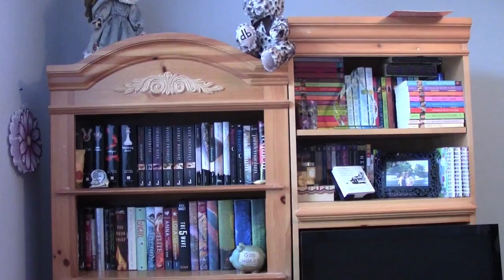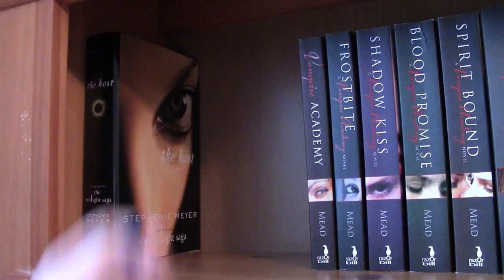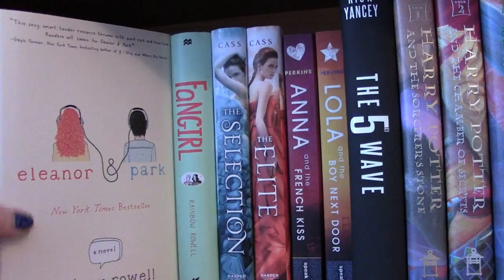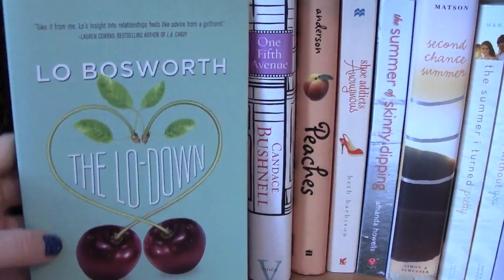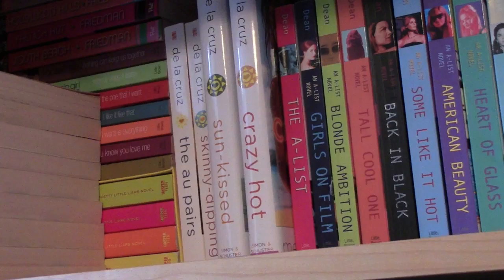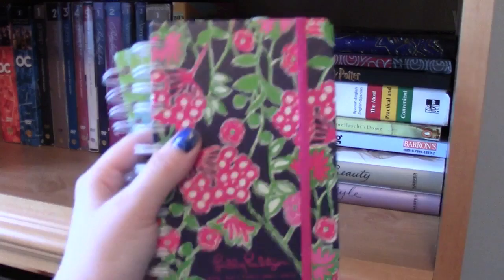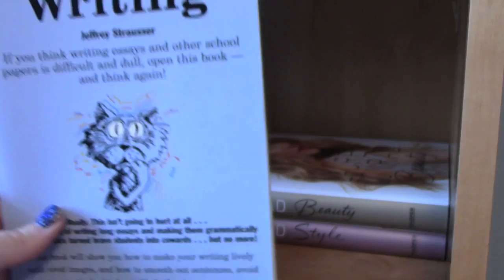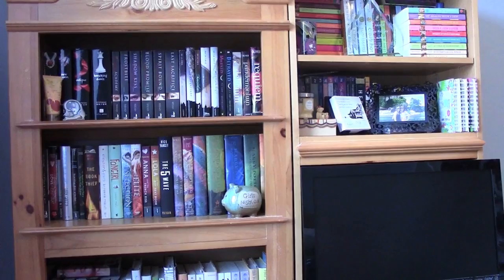Bookshelf Tour | January 2014 - TheBookDiary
THE BOOKSHELF TOUR.

Google+: @TheBookDiary